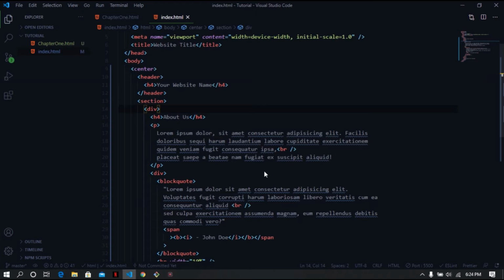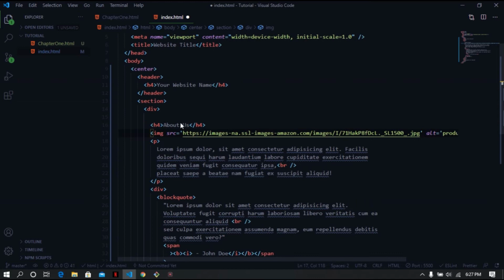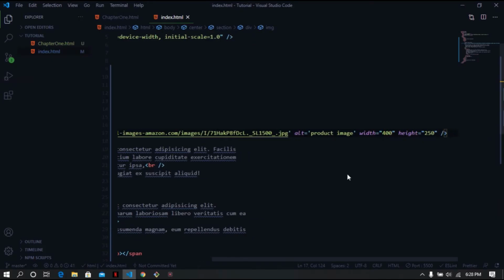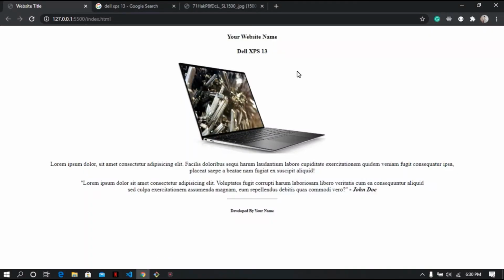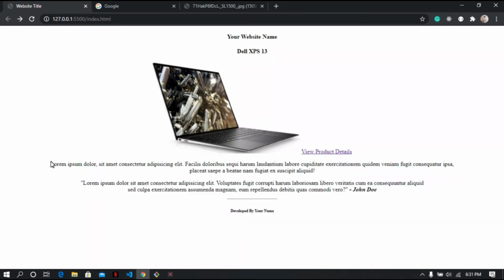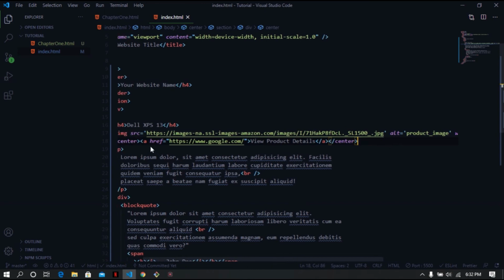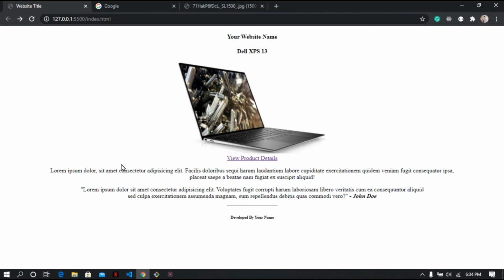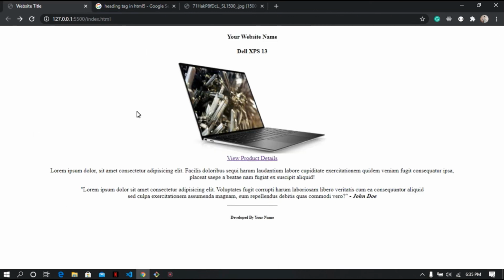HTML 5 Crash Course For Beginner - 05 - Image & Anchor Tag in HTML 5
Welcome to HTML 5 Crash Course. If you're looking forward to becoming a web dev then it's the beginning. I hope you'll enjoy this journey.
0:00 - Image & Anchor Tag in HTML 5
0:45 - Image Tag
3:53 - Anchor Tag
6:35 - Conclusion